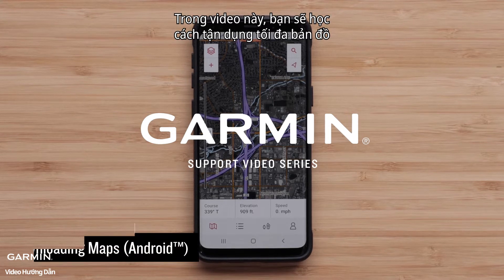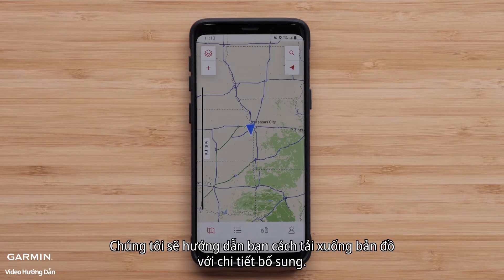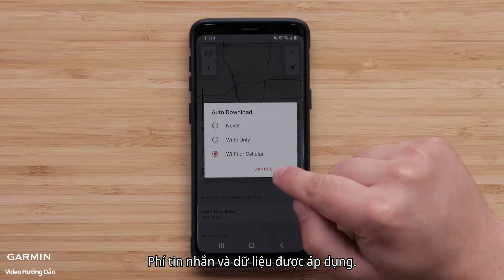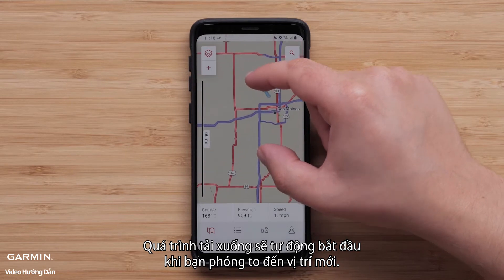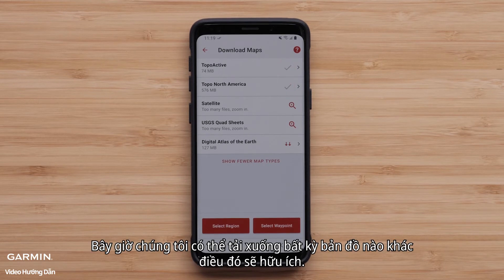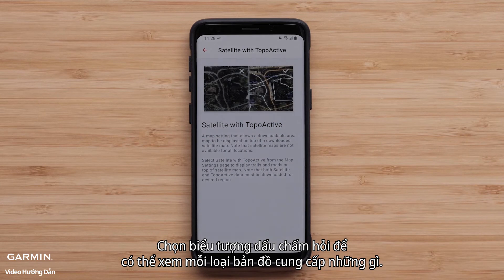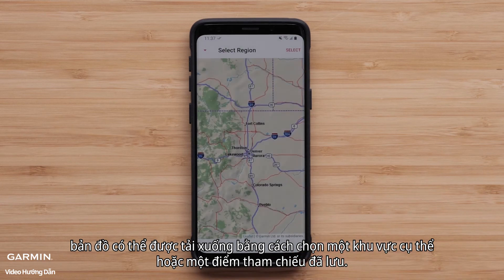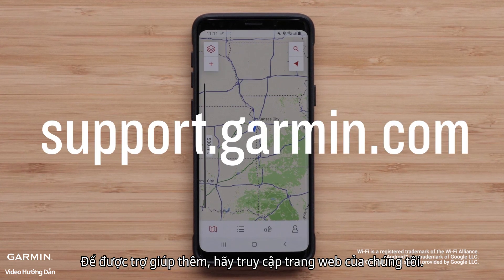Hướng dẫn - Tải Bản đồ xuống ứng dụng Garmin Explore (Android)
Trong video này, bạn sẽ học cách khai thác tối đa các bản đồ có sẵn trên ứng dụng Garmin Explore.

0:00 Ứng dụng khám phá Garmin
0:31 Tự động tải xuống bản đồ
0:58 Bật "Data Fields" / "Trường dữ liệu" và "Scale Bar"/ "Thanh tỷ lệ"
1:12 Tự động tải xuống bản đồ cho một khu vực mới
1:28 Tải các bản đồ có sẵn khác
2:40 Tải bản đồ theo cách thủ công